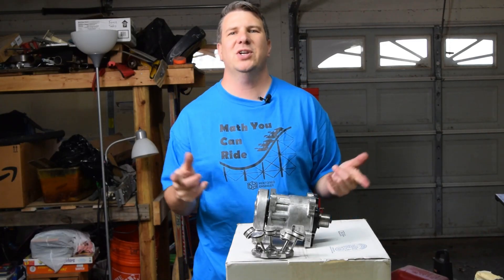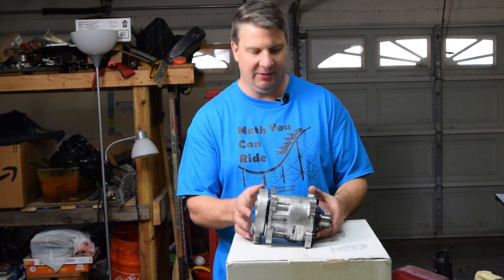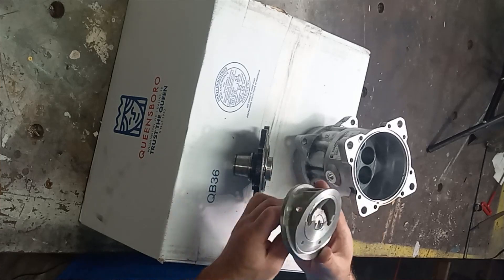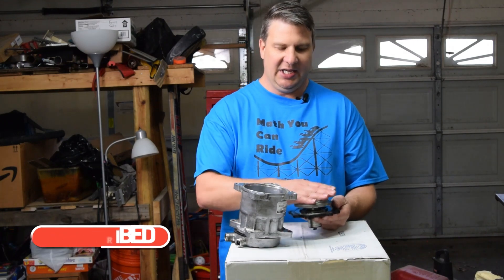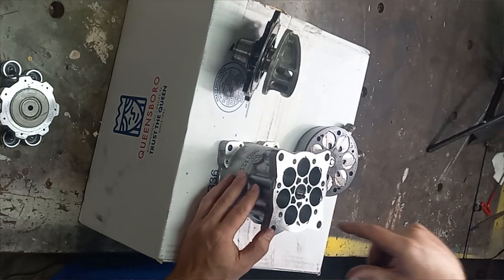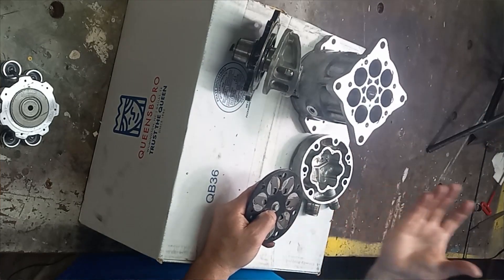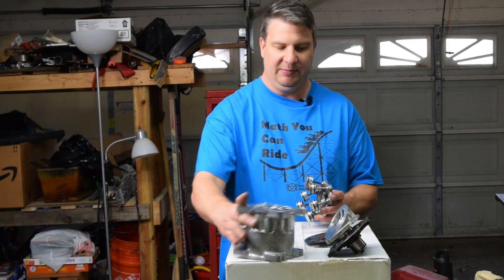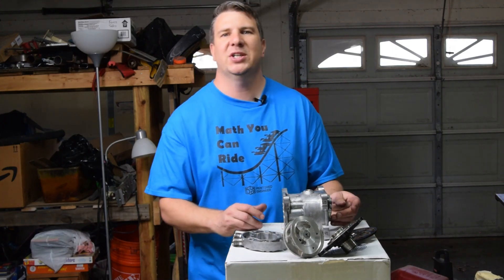How it Works: Compressors and Hydraulic Piston Pumps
My buddy is can find strange things.  On a recent trip to the dump he found a worn out air conditioner compressor with the shaft broken off.  Trash right?
Well not for him; he wanted to melt it down and cast stuff.  Luckily for me, I was able to intercept and use it as a teaching tool!

Compressors and hydraulic piston pumps are a lot alike, but there is a reason they're different.  Let's take a minute to see how they work and what makes them cool.